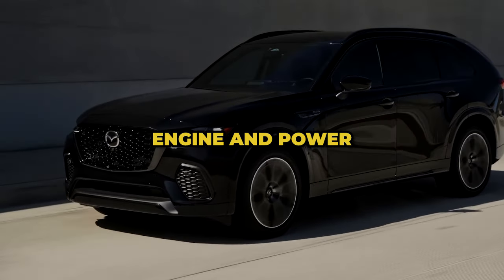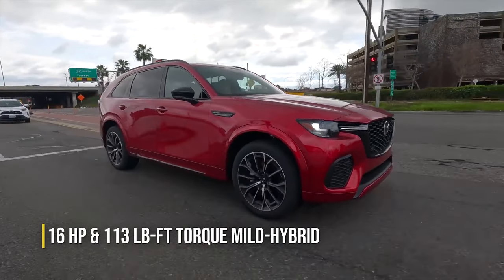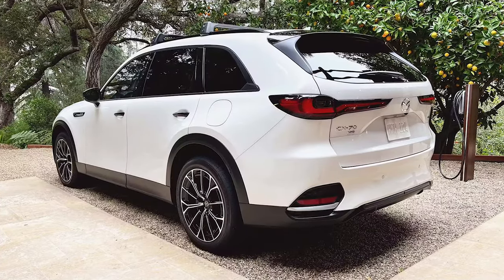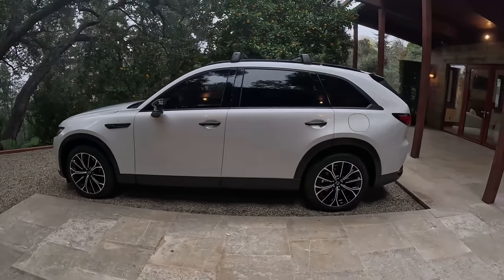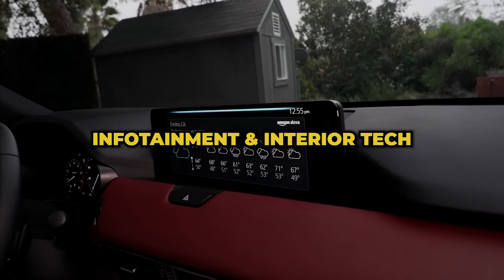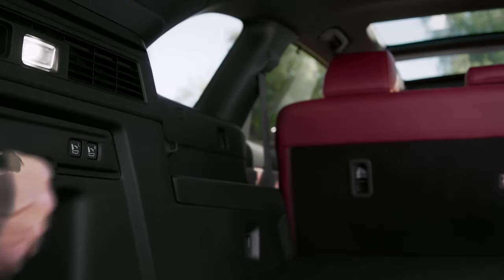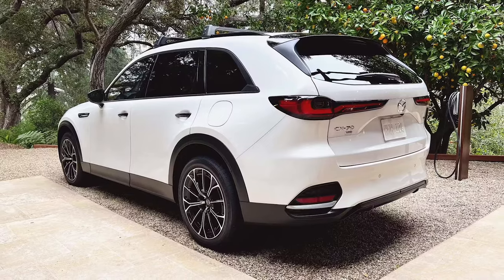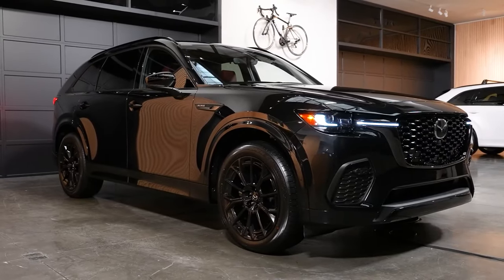First Look At The NEW 2025 Mazda CX-70!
Everyone is buzzing for the 2025 Mazda CX-70 and here’s why…

Engine and Power

The new Mazda CX-70 will be available in both hybrid and nonhybrid configurations.

The Plug-in version will share the same 323-hp powertrain as the three-row CX-90. That pretty good power output will be delivered by a 2.5-liter four-cylinder engine paired with an electric motor. The combustion engine itself should produce around 185 hp and 192 lb-ft of torque, with the electric side bringing an additional 173 hp and 199 lb-ft torque. Based on the CX-90 performances, the CX-70 should sprint from 0 to 60 mph in about 5.8 seconds which is certainly fast enough for a vehicle of this type.

The on-board 17.8-kWh battery pack is expected to provide around 26 miles of electric driving per a single charge. You should be able to charge it from 20% to 80% in about 90 minutes on a 240-volt connection.

The nonhybrid CX-70 will be equipped with a turbocharged 3.3-liter inline-six engine making 280 horsepower in its entry-level form, and 340 horsepower in the higher trims. We call it non-hybrid because it’s not a plug-in hybrid, therefore it cannot run on electricity alone. However, the 3.3-liter inline-six still benefits from a 48-volt mild-hybrid setup which chips in with 16 hp and 113 lb-ft of torque to help improve the car’s performances, especially during the initial takeoff. We don’t know the exact 0-60 mph times, but based on the CX-90, which has pretty much the same engine, the 3.3-liter CX-70 should sprint from 0 to 60 in less than 6.3 seconds.

Both engine configurations work with an eight-speed automatic transmission and an all-wheel drive system. Under normal driving conditions, the power is mostly sent to the rear wheels. That means the Mazda CX-70 has a rear-biased all-wheel drive system, which should help it handle better than many other rivals that shunt more power to the front axle.  However, depending on the driving scenarios, power can also be sent forward to improve traction and handling. This distribution of power is based on steering input, wheel slip and the weight transfer in certain cornering, braking or acceleration scenarios.

Exterior

The CX-70 shares the same platform and most of its bodywork with the 3-row CX-90, but it still retains a distinct personality.

First of all, the CX-70 looks a lot more athletic than its 3-row sibling. It features a lot more gloss black elements than the chrome-laden CX-90. The front grille receives a black mesh pattern, with a unique front bumper and larger faux grilles on the sides.

The design updates continue at the back with a revamped rear bumper featuring faux vents at the corners. The mirror caps, door handles and roof handles all showcase dark finishes. There is even an option for some pretty cool 21-inch wheels in gloss black with machined surfaces.

Moreover, the roofline maintains the same rounded shape as on the CX-90, which works quite well with the overall sleek bodywork and angular shape of the rear windows on the CX-70.

Overall, the CX-70 exterior looks more attractive and somewhat aggressive when compared to the CX-90. The available black accents really work well with the bodywork. On top of that, you get really upscale features such as standard automatic on/off LED headlights with auto-leveling, LED daytime running lamps and taillights, High Beam control, heated and power-operated door mirrors with LED turn signal indicators, an electrically-powered sunroof and rain-sensing windshield wipers.

Interior design and materials

The interior is probably one of strongest selling points for the CX-70. It will feature similar trims as the third-row CX-90, but the available Nappa red leather with a black accent stripe is CX-70 exclusive, joining a black interior with contrasting red stitching on the unique steering wheel and door panels. A tan interior with two-tone accents or a full red style inspired by the 100th Anniversary edition of the MX-5 sports car will also be available.

The overall design is upscale, with a hint of sportiness, and the materials are soft and high-quality. Everything you see and touch, from the buttery-soft Nappa leather to the nice contoured seats and the stylish two-tone trims,  will make you feel like you’re in a luxury SUV. And that’s something that gives Mazda a major edge over its non-luxury competitors.